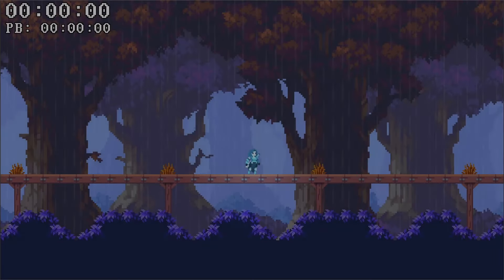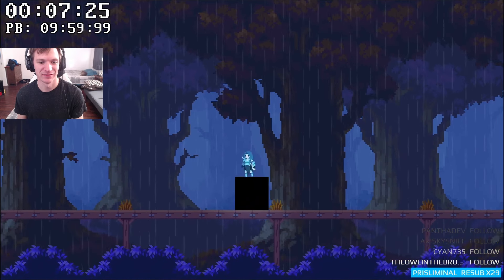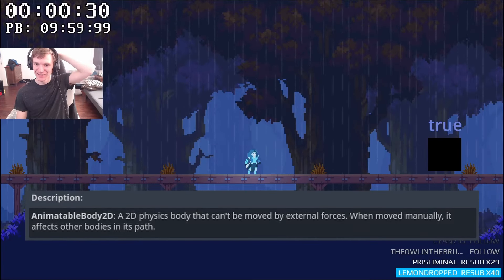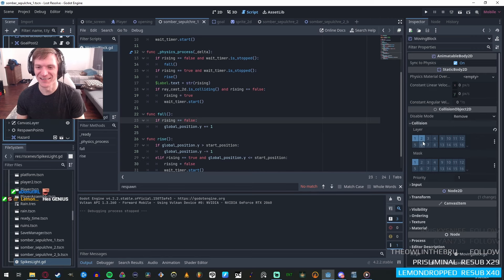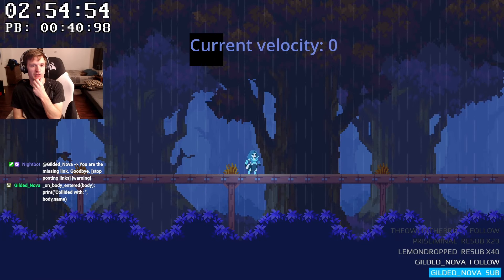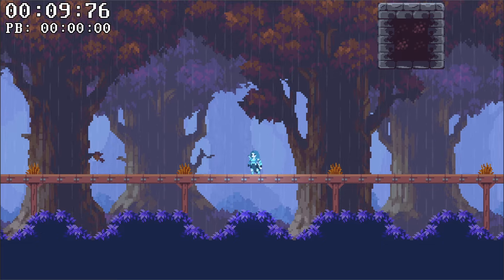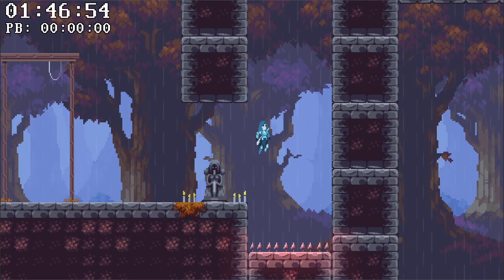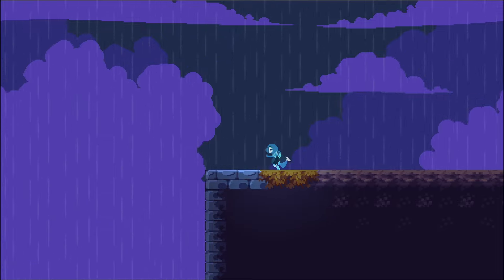Adding MOTION To My Game's Obstacles (And Nearly Breaking Everything)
My high-speed platformer has been coming along well, but the lack of moving obstacles quickly became a problem I needed to solve. In this video we'll go over how I implemented them, and the numerous and nearly game-breaking issues I encountered along the way.